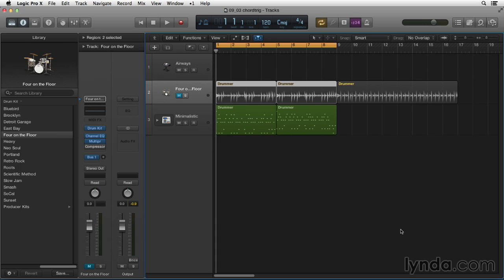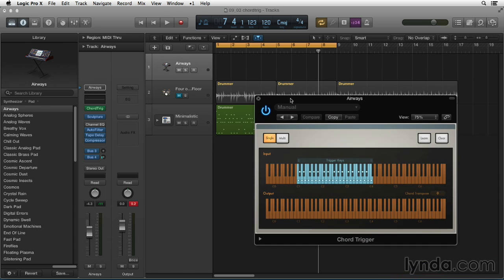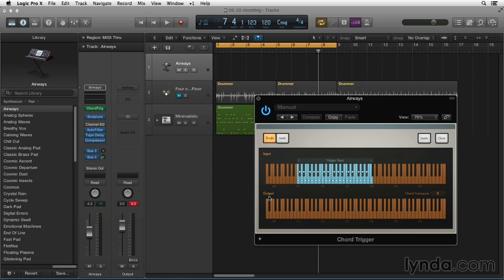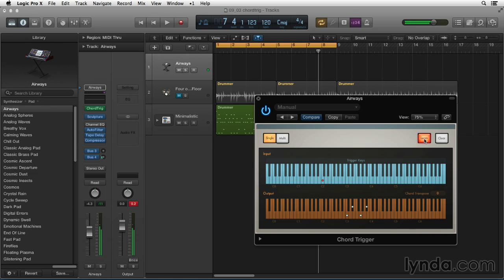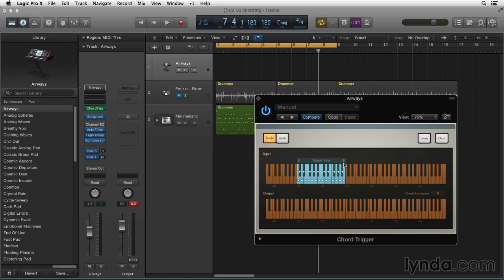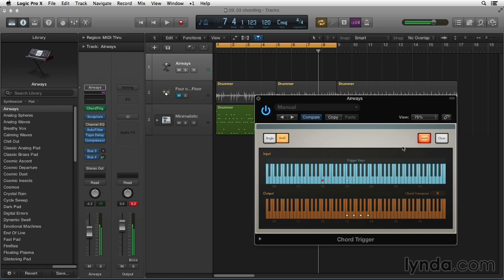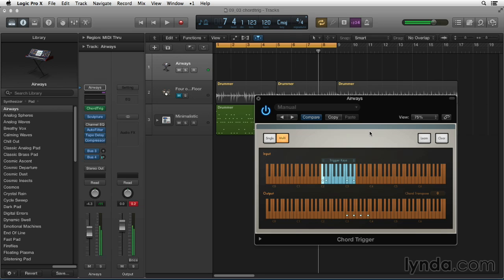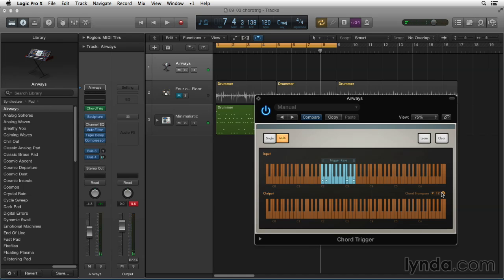09 03 chordtrig